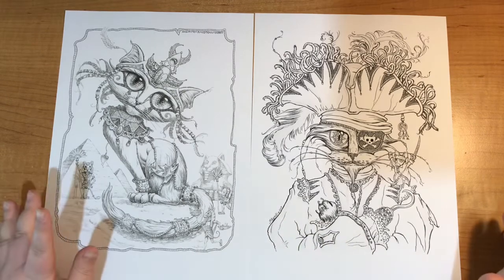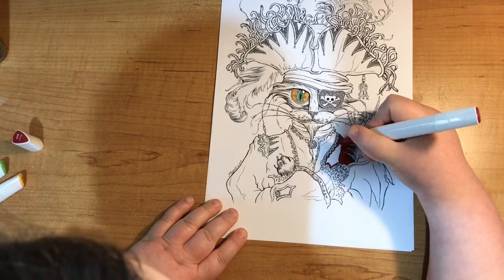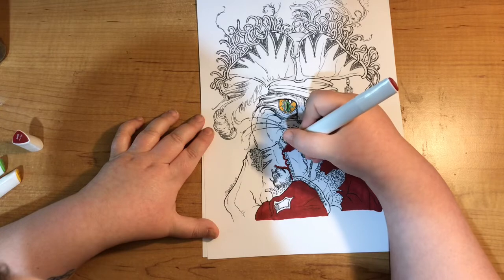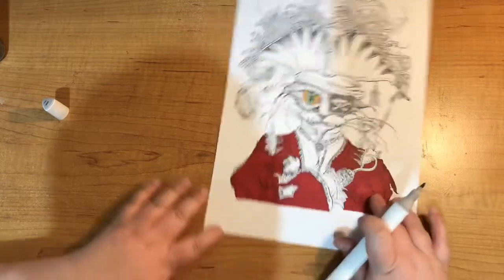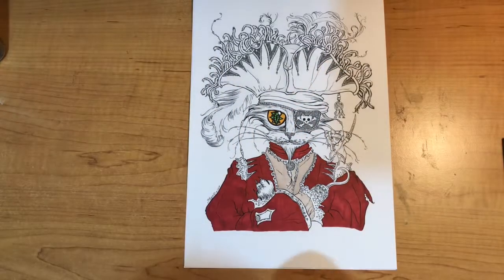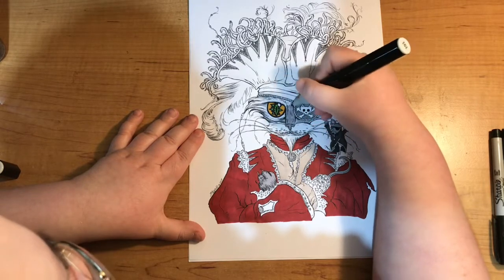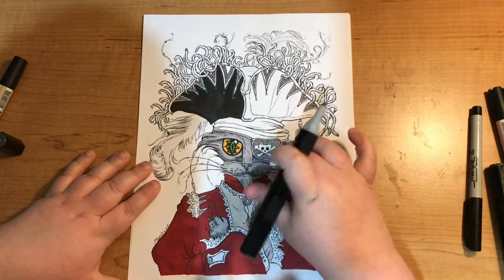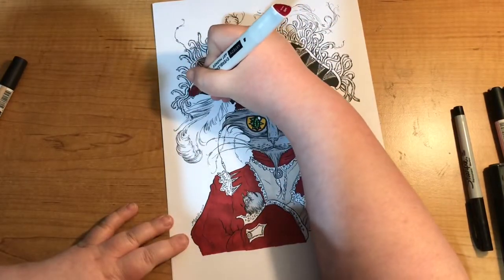Colour and Chat No.2 - Whimsical Fantasy Cats - Jeff Haynie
A huge thank you to Jeff Haynie for allowing me to review his books! You can find the links to the line art and greyscale versions below.

Whimsical Fantasy Cats - Line art

Whimsical Fantasy Cats - Greyscale

My personal Amazon wishlist (if required)